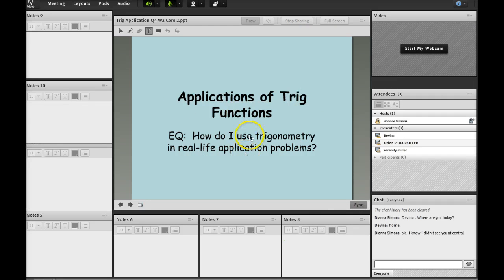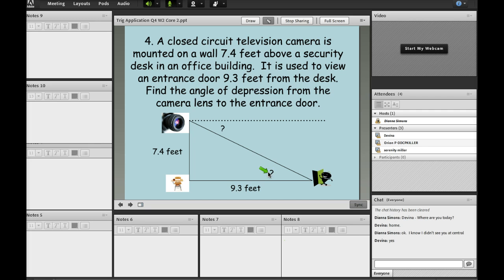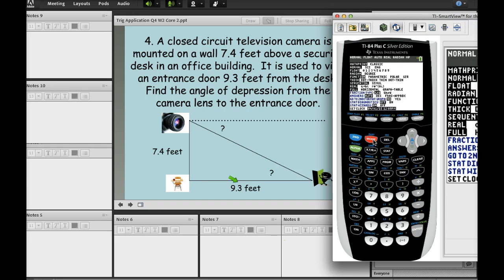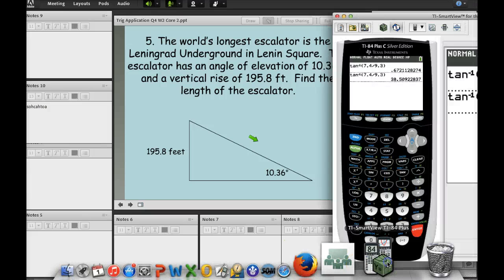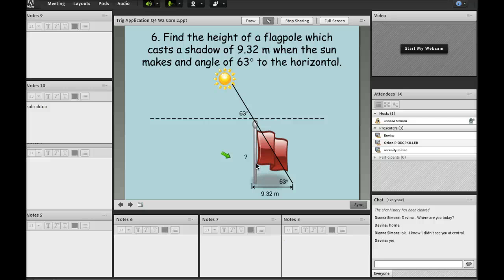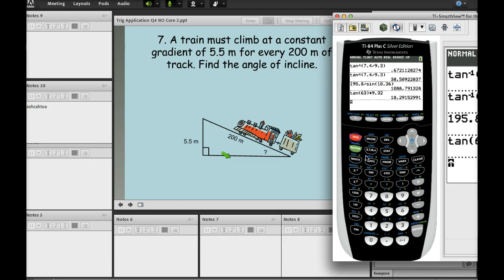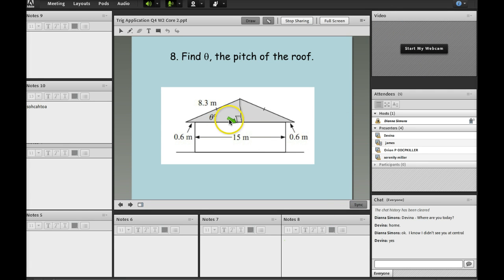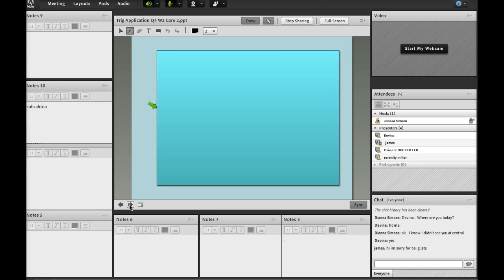Wk2 Core 2